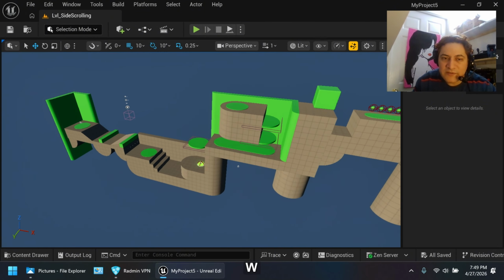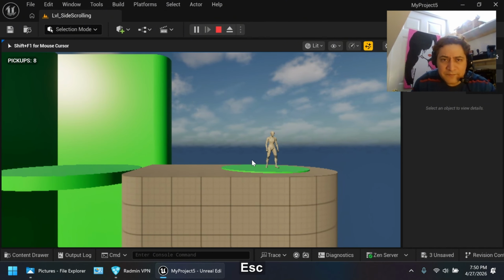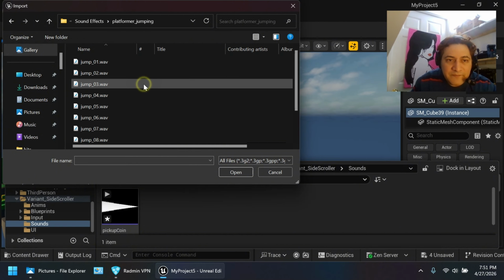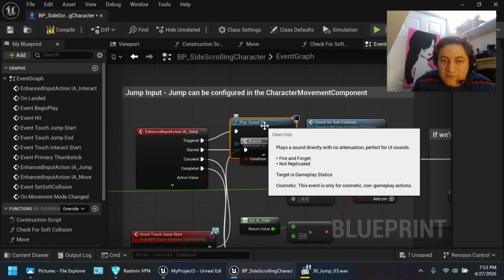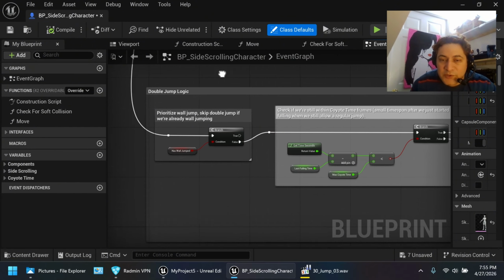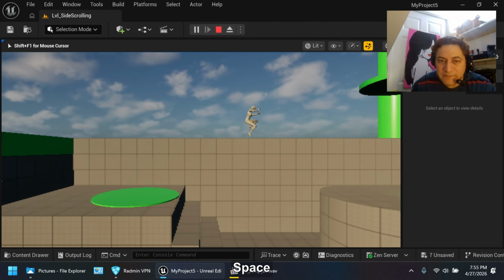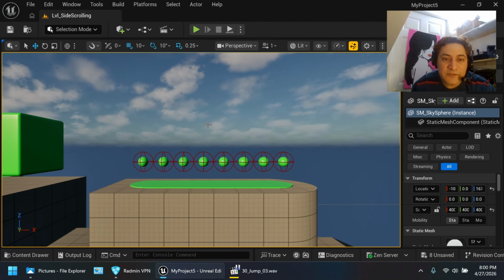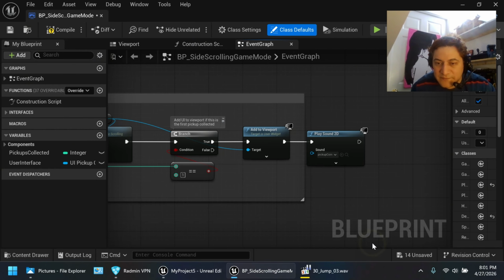HOW TO MAKE A 3D SIDE SCROLLER - IN UNREAL ENGINE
Here is how you can make a 3d platformer in unreal engine 5 - simple stuff
no coding.

My Gaming & Content Creation Gear:

GPU: NVIDIA GeForce RTX 3060 Laptop GPU (6GB GDDR6)

Architecture: NVIDIA Ampere Architecture

Features: NVIDIA DLSS (Deep Learning Super Sampling), Ray Tracing (RT Cores), and NVIDIA Reflex

CPU: AMD Ryzen 5 5600H (6 Cores / 12 Threads)

Memory: 16GB DDR4 RAM

Storage: 500GB NVMe PCIe SSD

Display: 144Hz FHD IPS Gaming Display

OS: Windows 11 / Windows 10